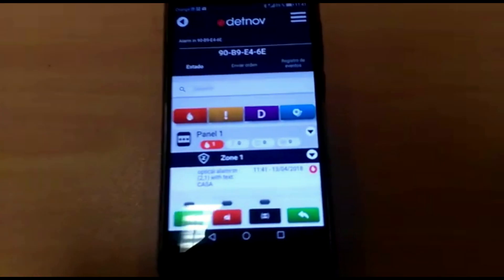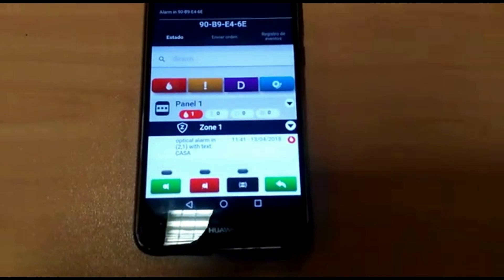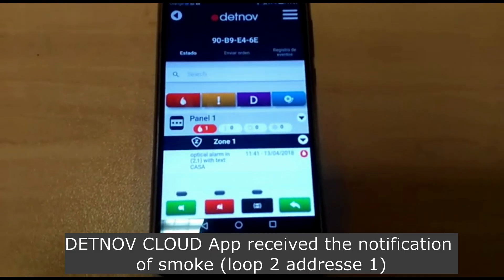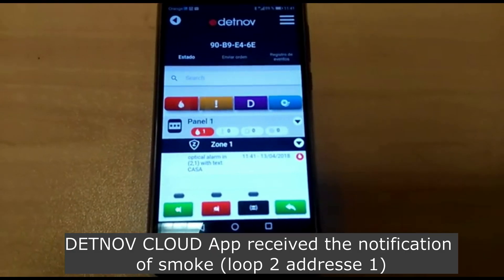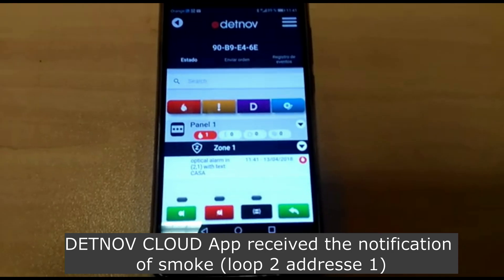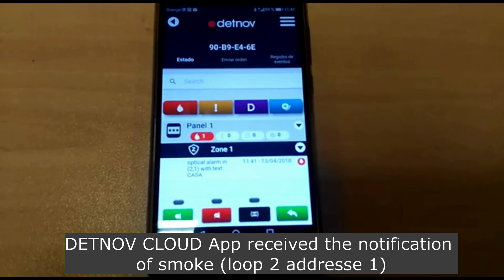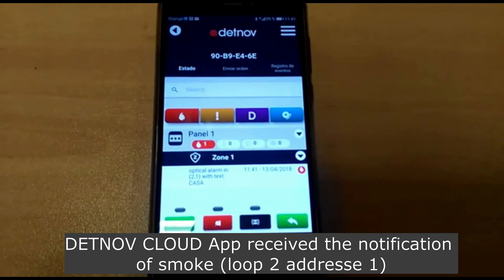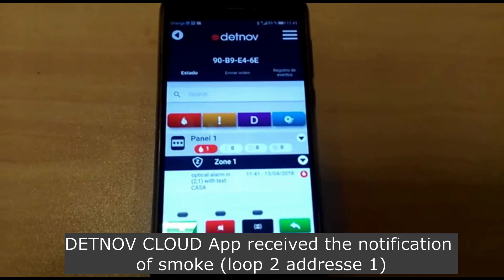Detnov cloud tutorial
To control fire alarm panel and devices remotely.